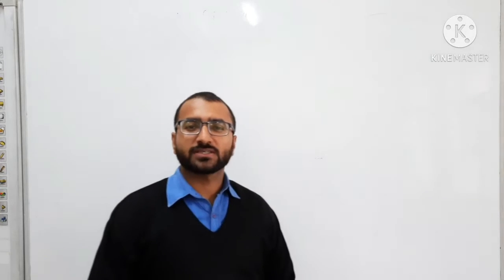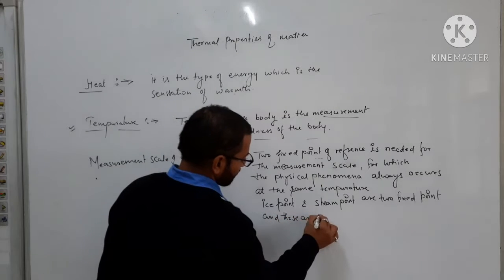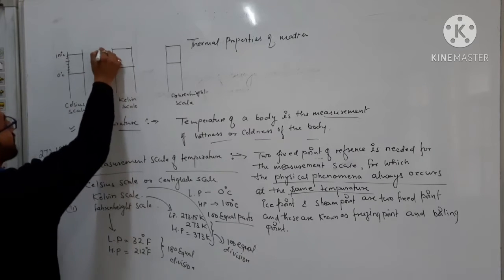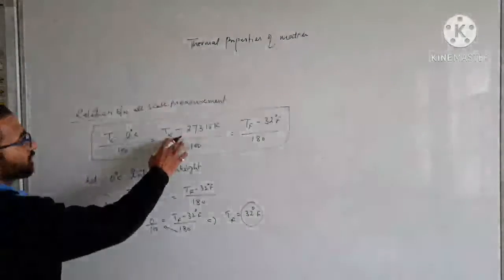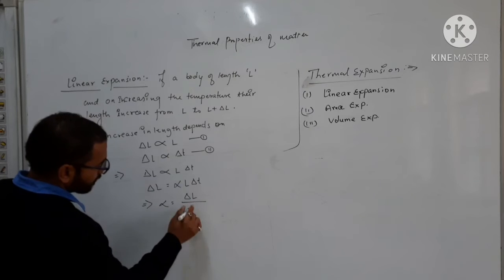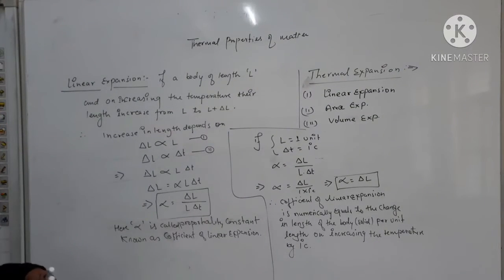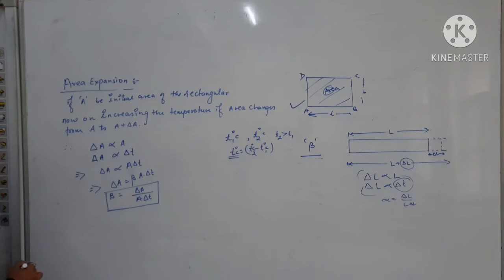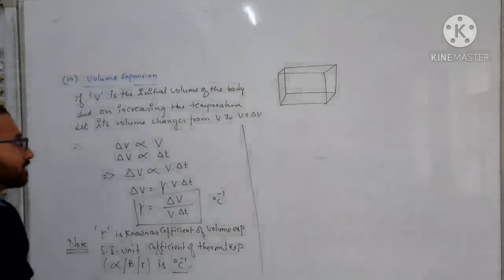Class 11 II Physics II Chapter 11 II Thermal properties of matter( Part 01)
Topics : definition of Heat, Temperature,Thermal expansion ,Cofficient of thermal expansion...